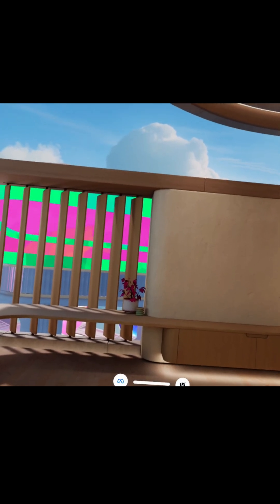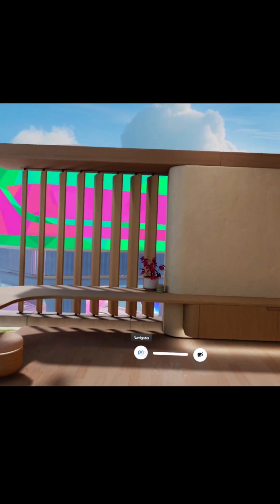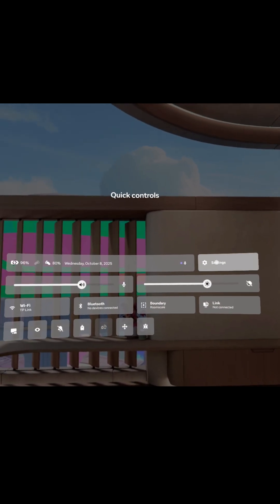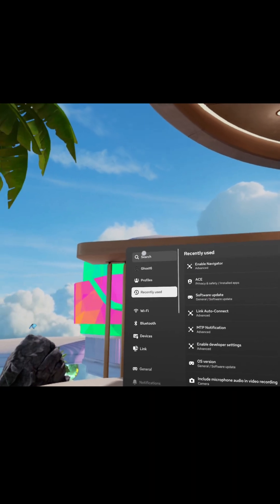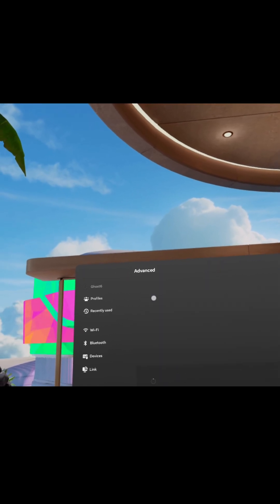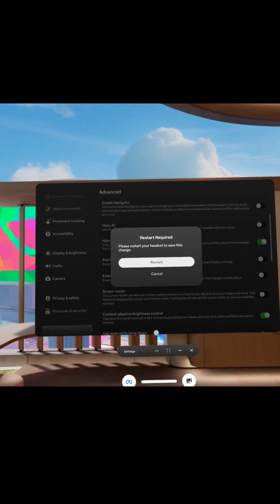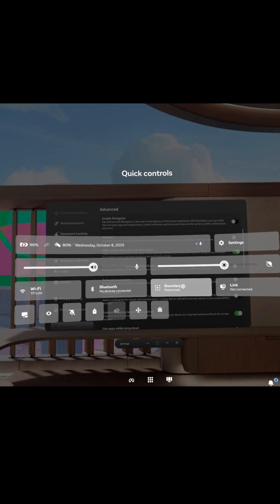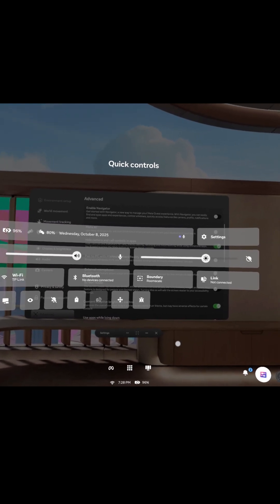Do Your Meta Quest Menus Look Different and You Want to Change Them Back? Try This!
Did your user interface on your Meta Quest update and you don't like it? You want to go back to the menus that were previously used, also known as not using the Navigator? Try this!